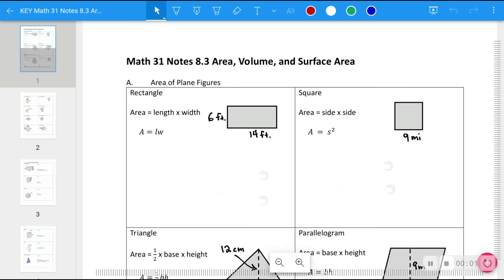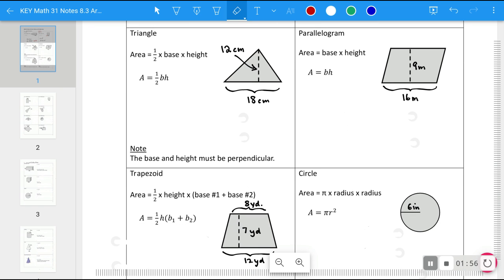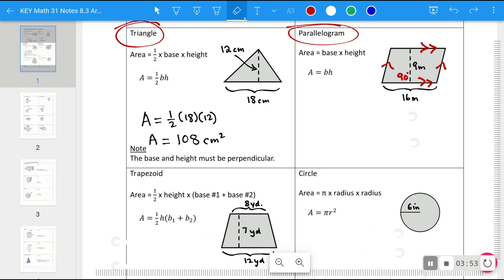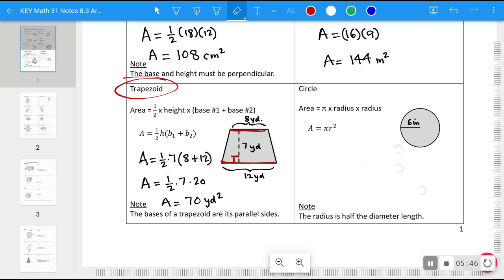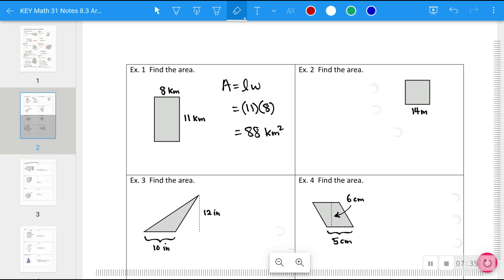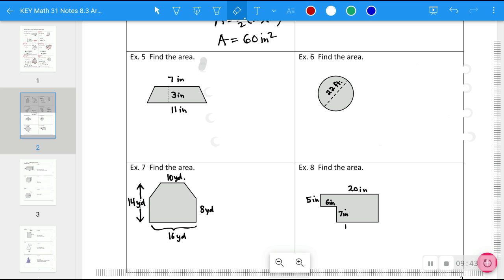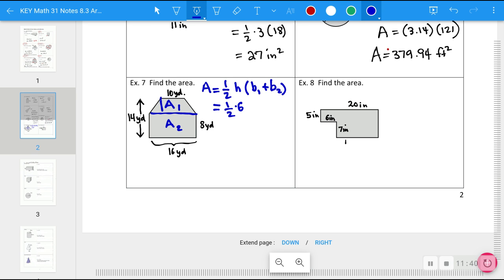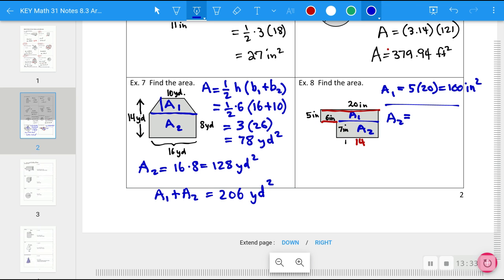Math 31 Notes 8.3 Area, Volume, and Surface Area Part 1 of 2